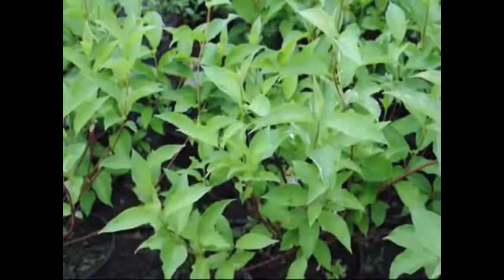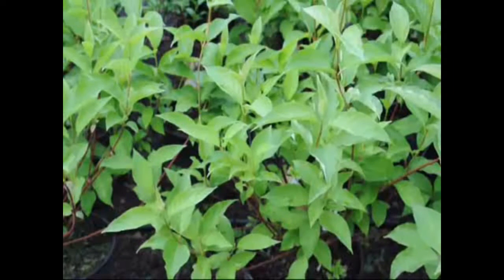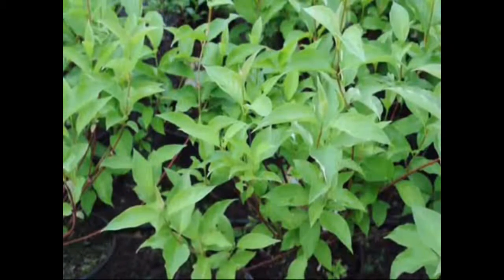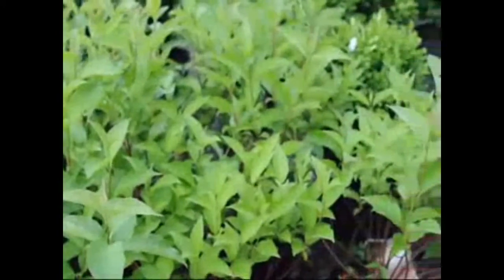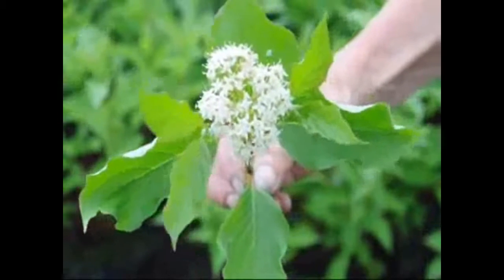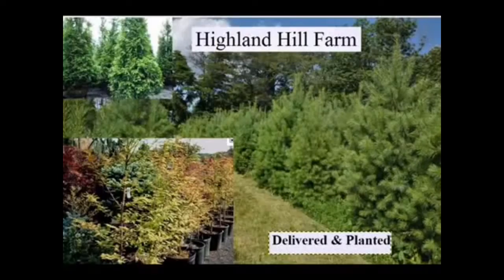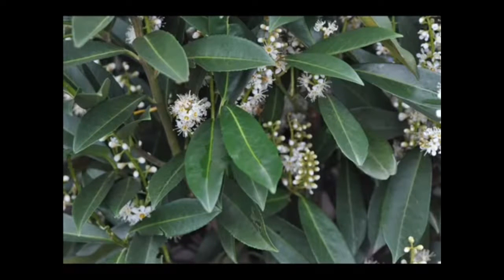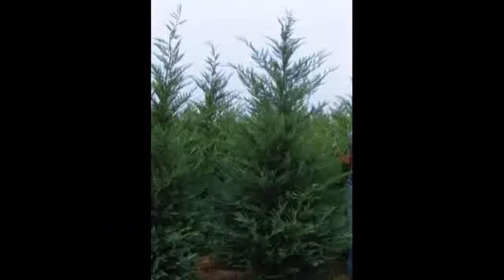Red twig Dogwoods in Newtown Pennsylvania 18940